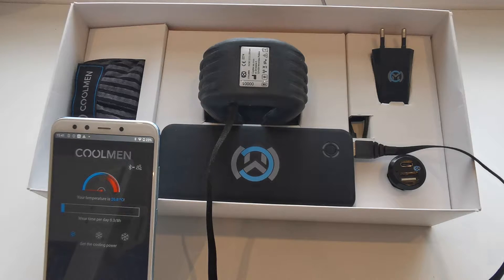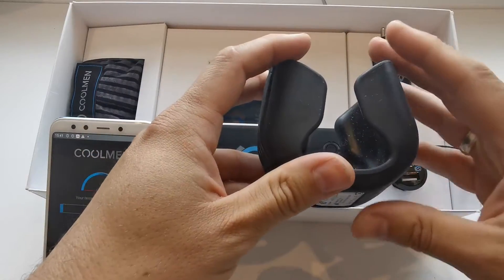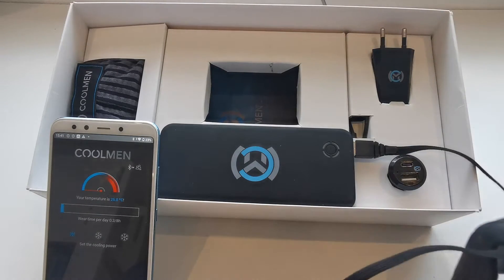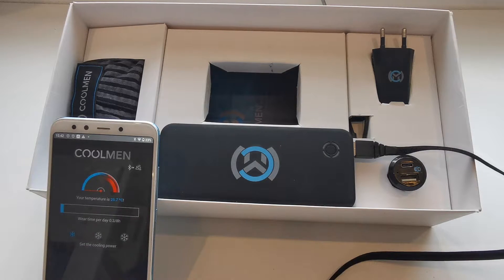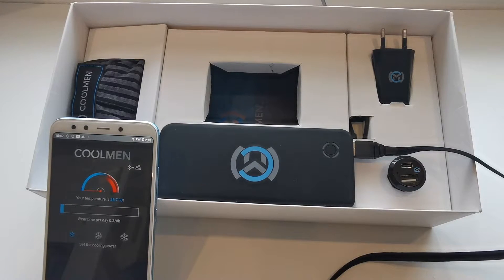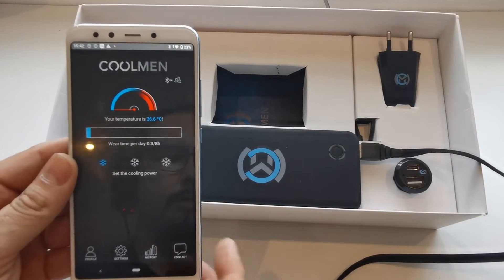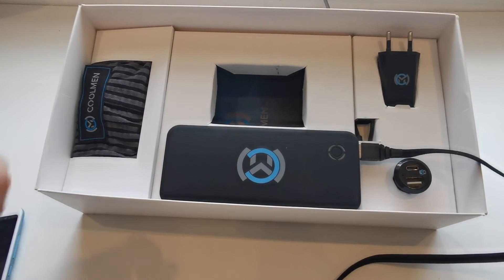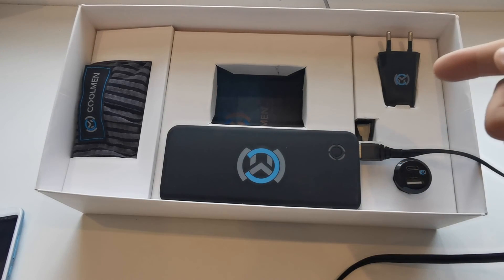Coolmen presentation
Coolmen is an innovative medical decive supporting male infertility treatment.

It is designed to monitor and maintain optimal temperature of  testicles.